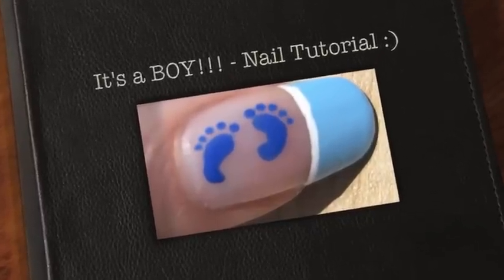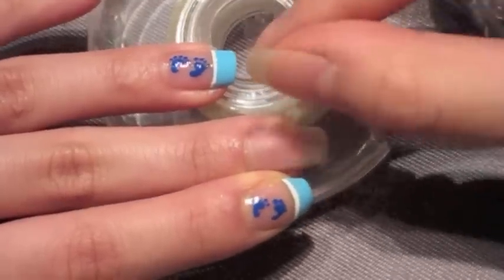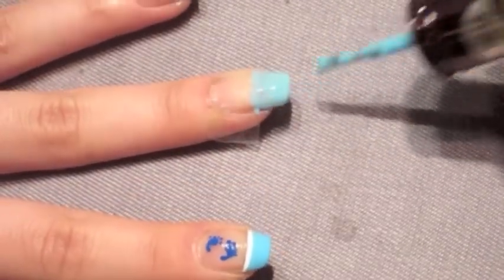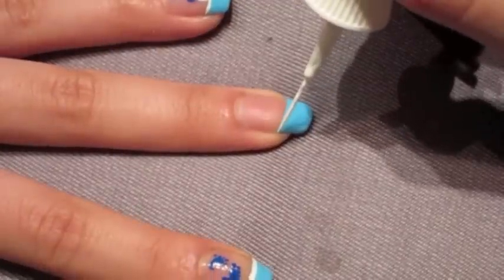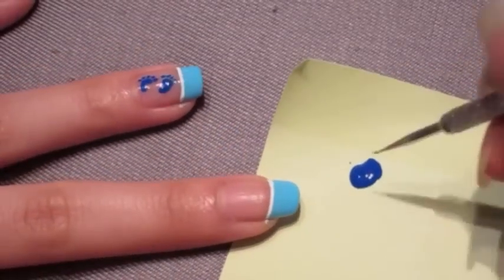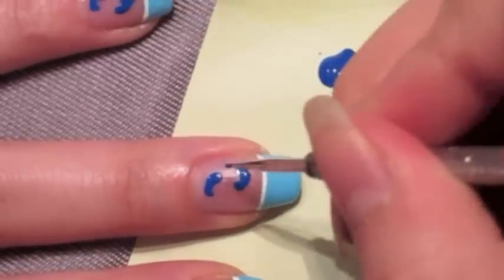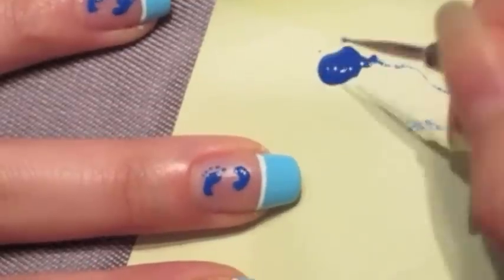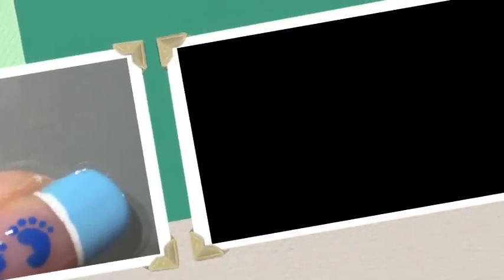It's a BOY!!! - Baby Shower Nail Tutorial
Hello everyone! My nephew will be born in the next couple of days...SOO EXCITED to finally become an auntie :) I was so inspired by  him that I decided to create this adorable baby footprint nail design! One day when he is old enough, I will show him this video and hopefully he will feel honoured and special LOL. Hope you guys enjoy watching as much as I enjoyed creating this for you all! Happy New Year everyone! I'll talk to you in another video next year :P

NOTE : Feel free to modify this nail design for a baby girl by substituting the blue for pinks instead! or any gender neutral colours such as yellow or green! Enjoy!